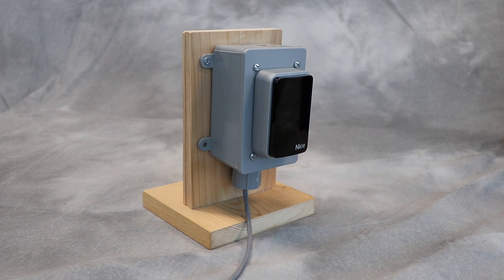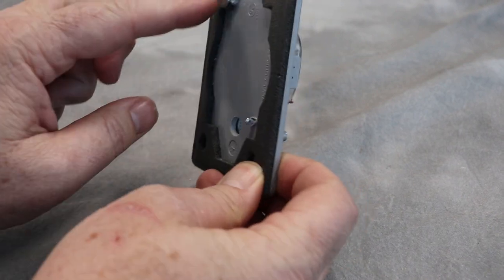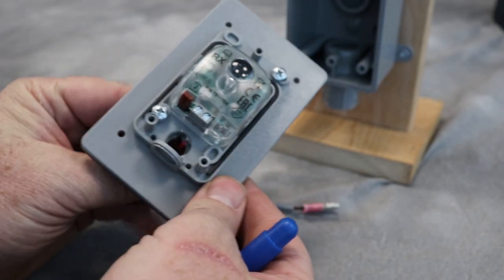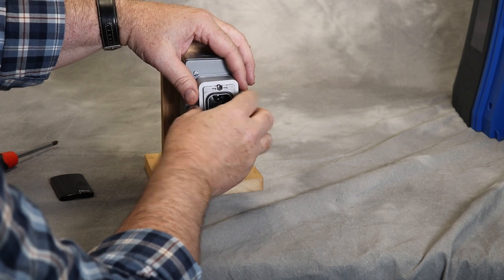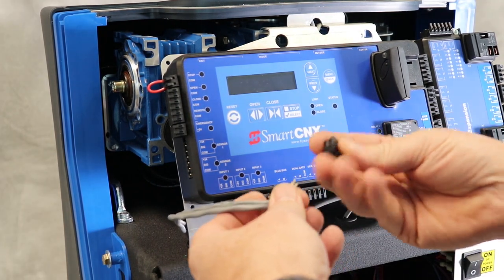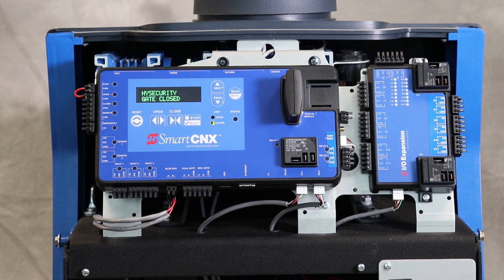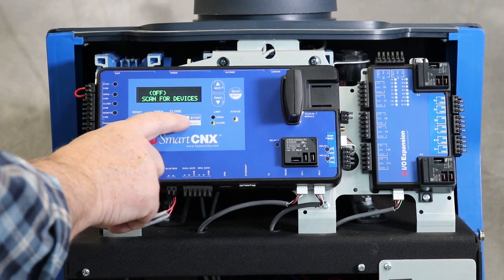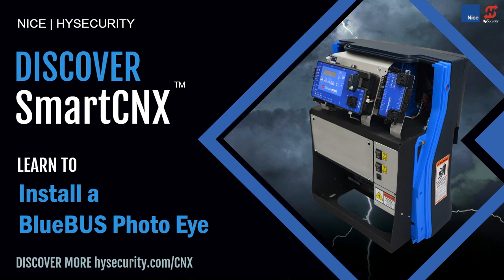Discover Nice | HySecurity SmartCNX: How To Install a BlueBus Photo Eye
Discover SmartCNX: Learn To Install a BlueBus Photo Eye